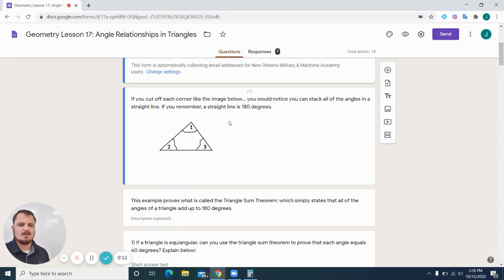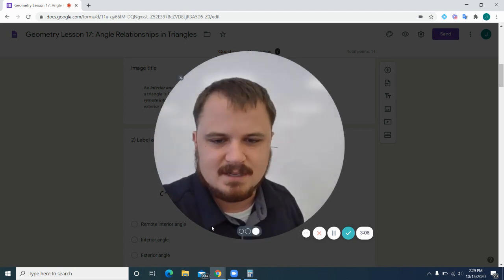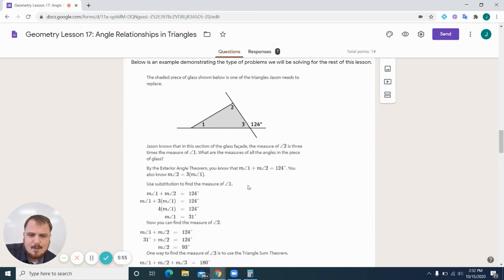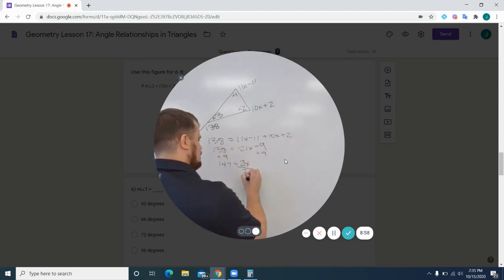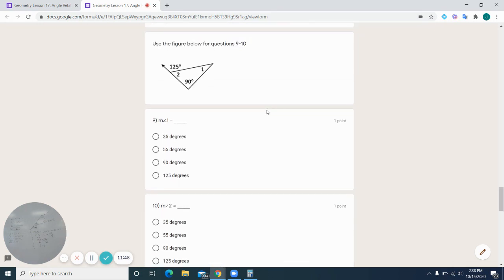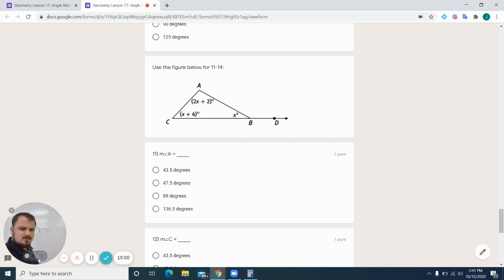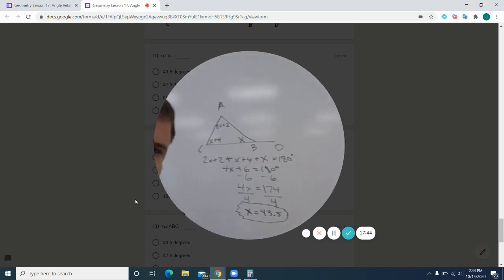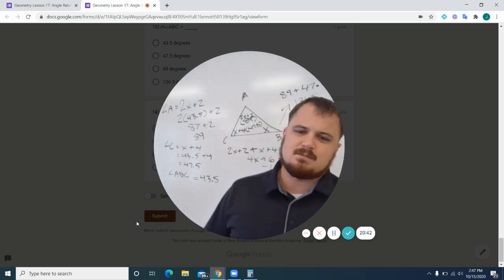Geometry Lesson 17 Angle Relationships in Triangles